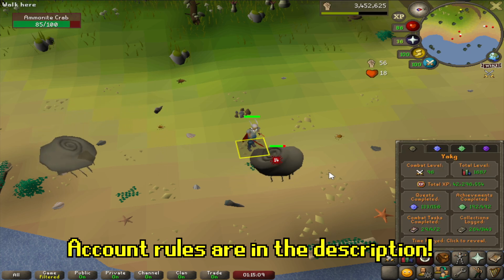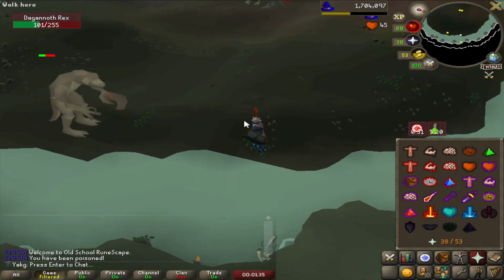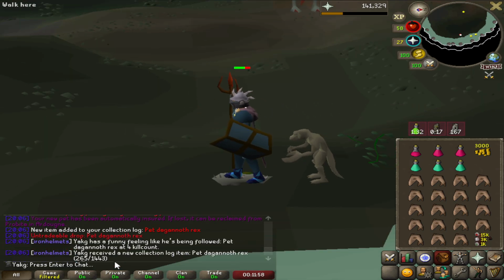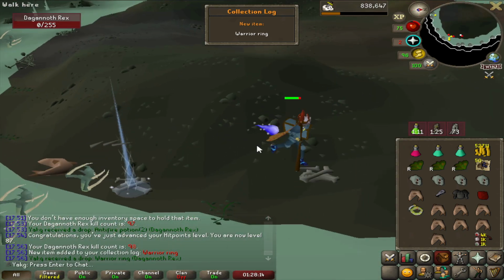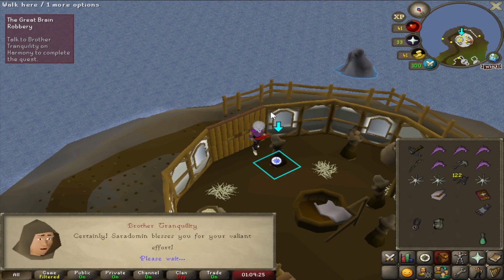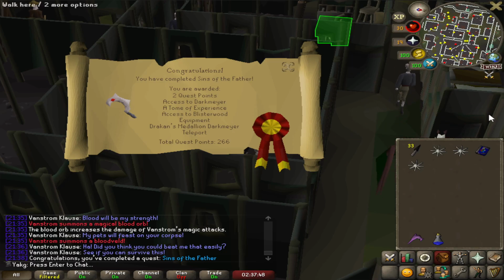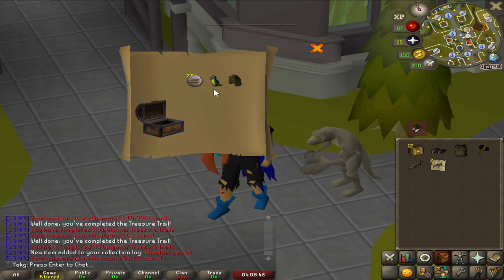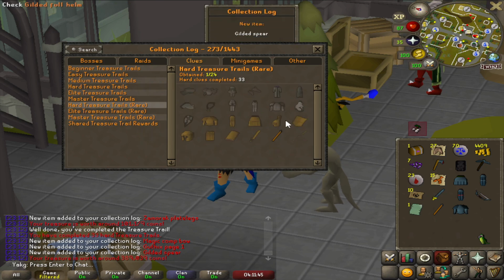FIRST BOSS PET!? [OSRS Ironman Collector #17]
Ironman Collector Rules:
I can only get as many quests points as i have collection log slots filled,
for example at the time being in order to get the quest cape i would
need to fill 290 slots on the collection log.